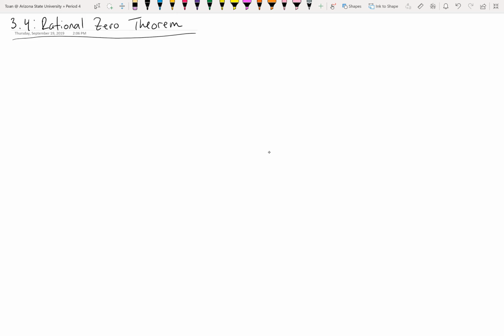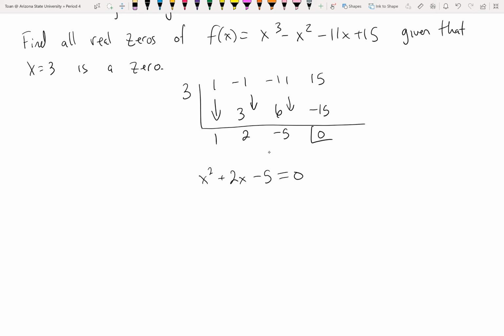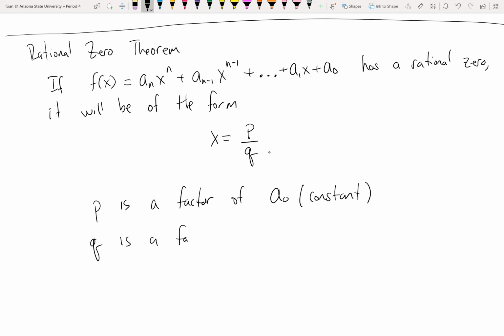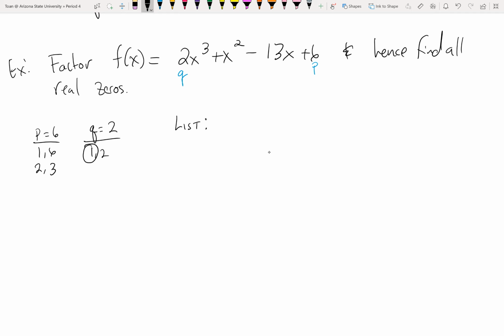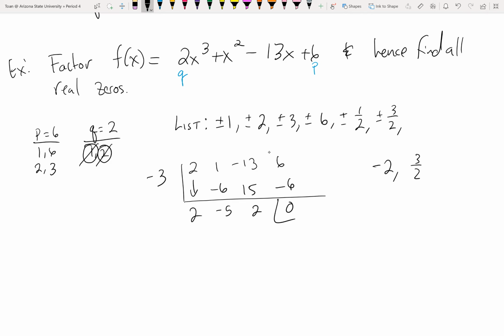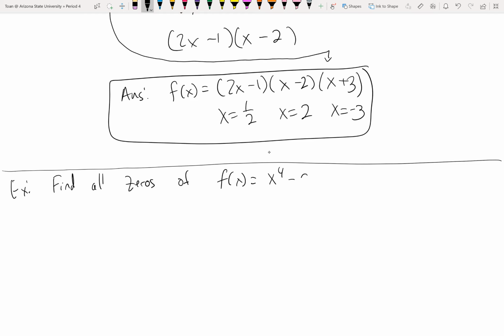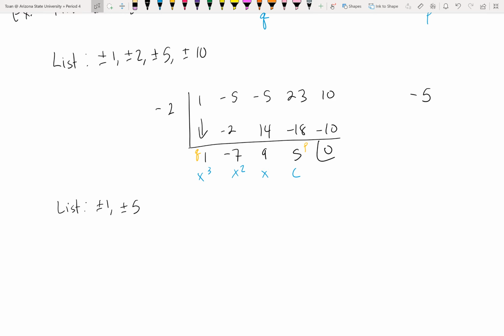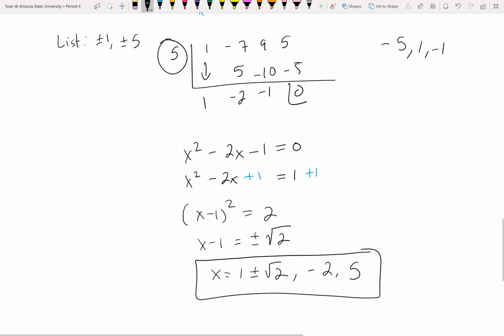3.4 Rational Zero Theorem